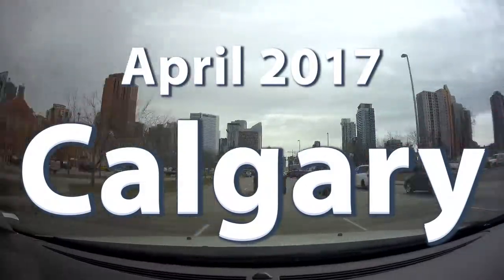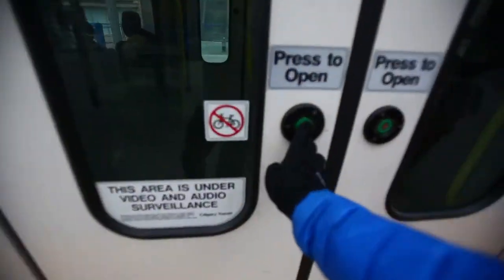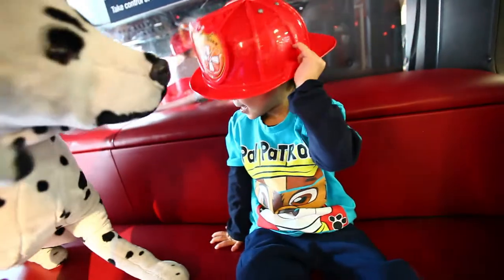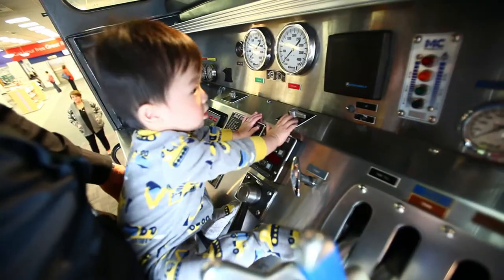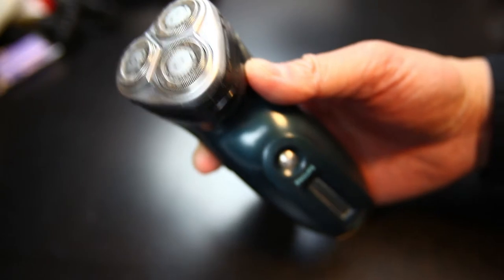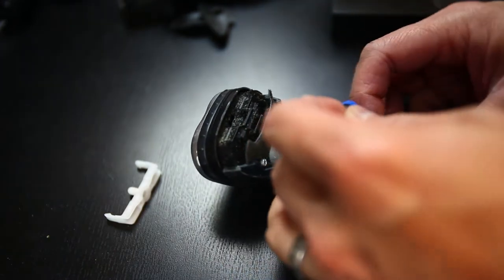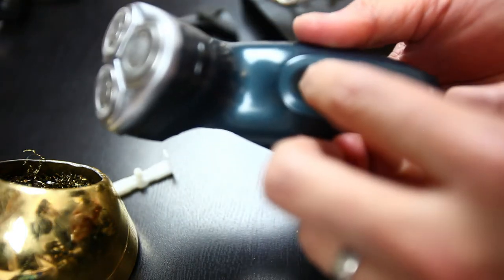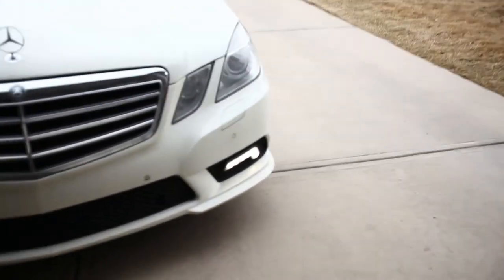KIDS VISIT FIRETRUCK LIBRARY!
Kids see the Firetruck Library, I repair my dad's shaver, we have a joint choir rehearsal.